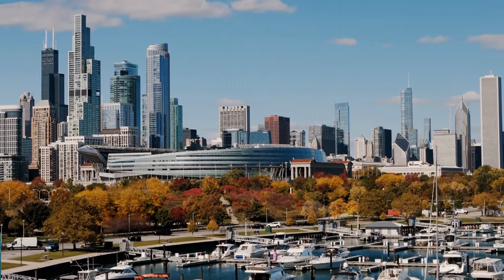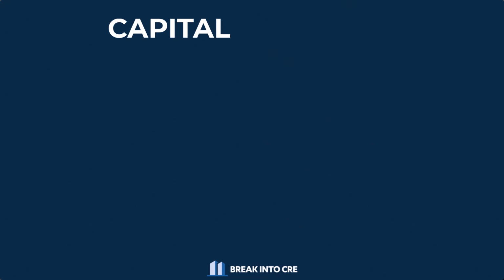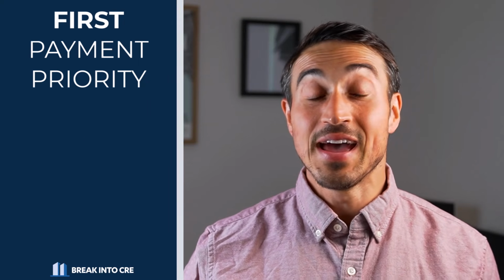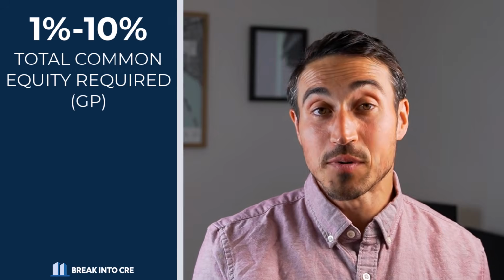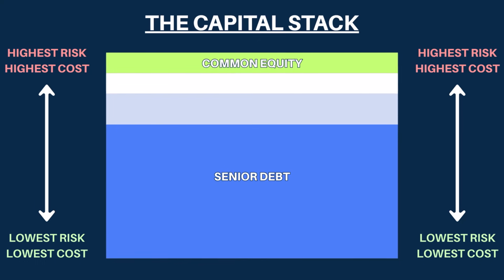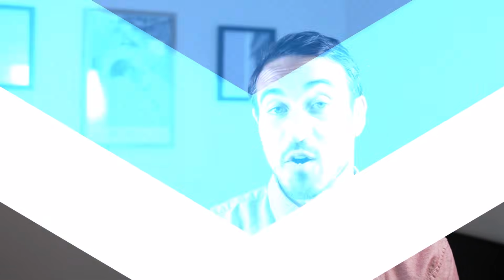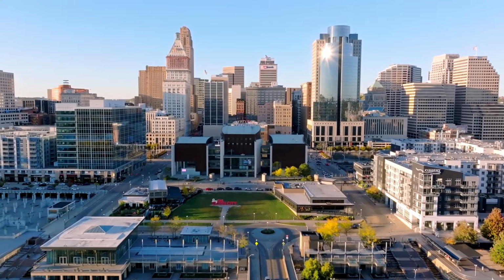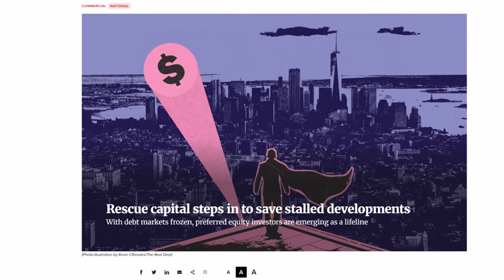How Real Estate Private Equity Firms REALLY Fund Deals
How Real Estate Private Equity Firms REALLY Fund Deals // When most people think about a real estate purchase, the investor and the lender are the only two players that usually come to mind.

But in real estate private equity, this starts to get way more complicated, with multiple different partners and capital types that often come into play.

So in this video, we'll break down the main sources of capital that real estate private equity firms use to fund 8 and 9-figure transactions, and the inner workings of each of these.

🕒 Timestamps 🕒
0:00 Introduction
0:32 Capital Sources
6:30 Private Equity's Role